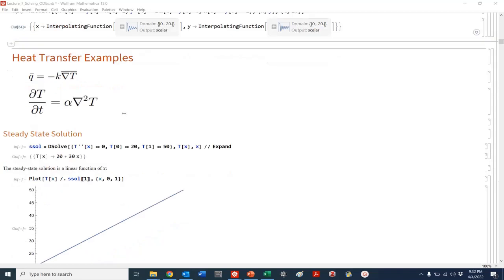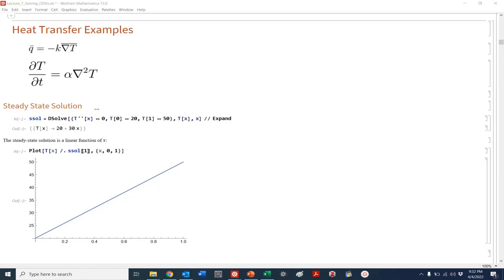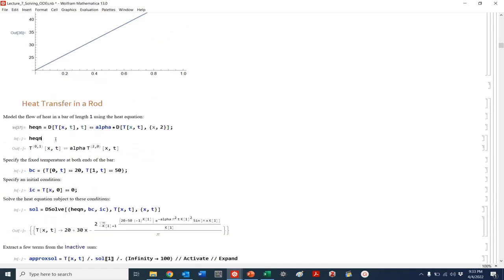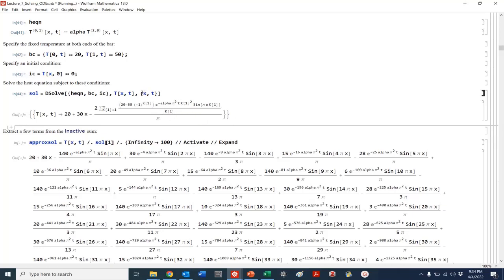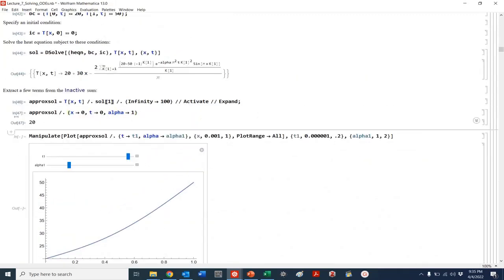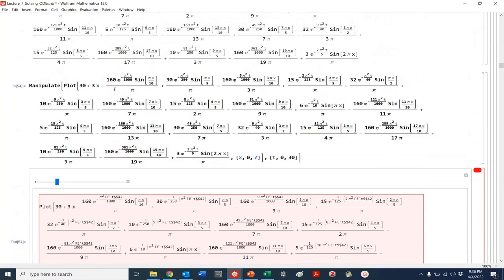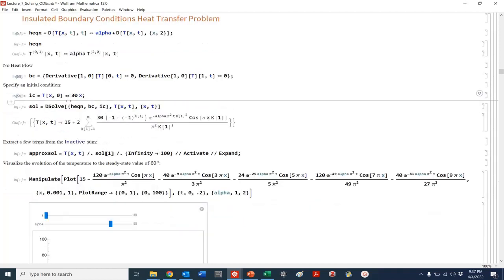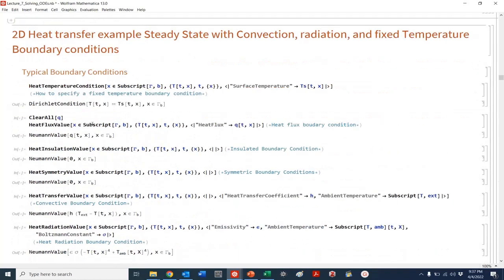Mathematica Solving Heat Transfer PDE's in Mathematica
Setting up Heat Transfer PDE's in Mathematica